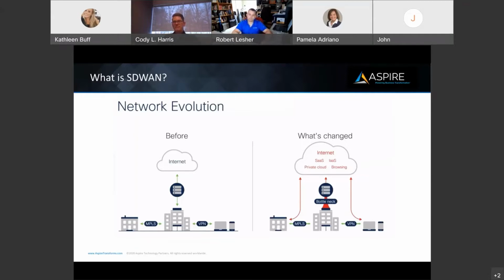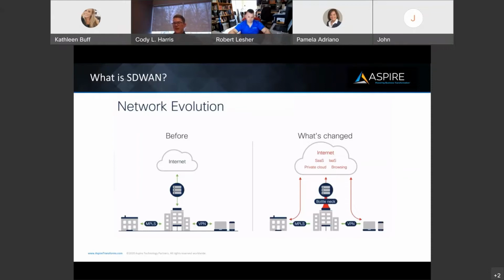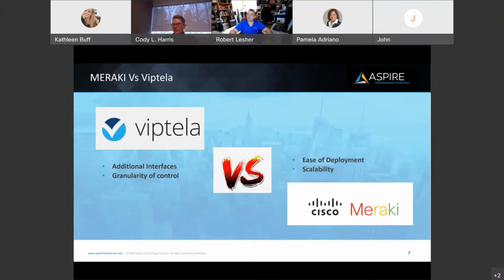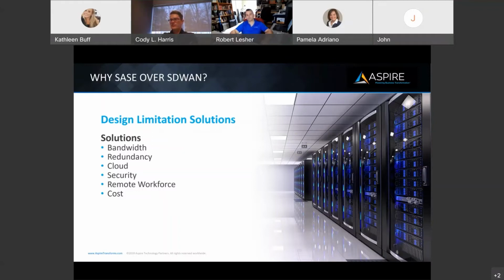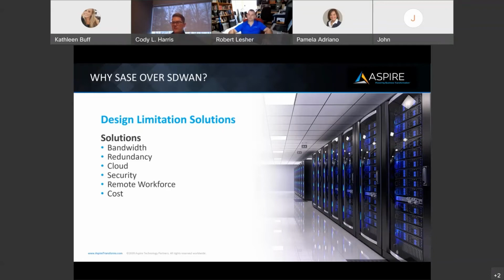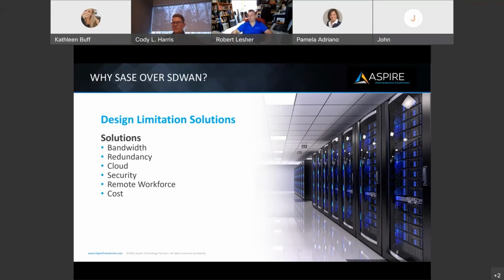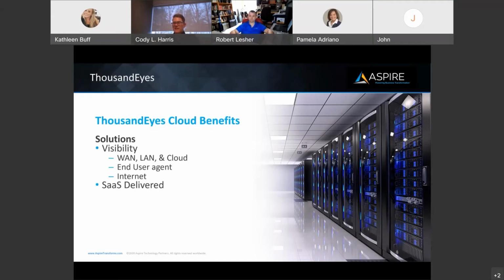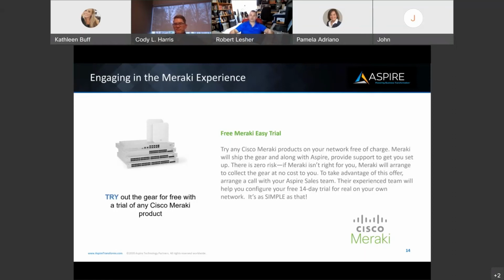SD-WAN: The next generation - SASE (first of two-part series)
Redundancy, resiliency, simplicity, and security!

Join us as we review the benefits of implementing the next generation of Software Defined Wide Networking (SDWAN) - Secure Access Service Edge (SASE).

SASE rolls SD-WAN and security into a fully integrated cloud-based service that delivers simplified WAN deployment, improved efficiency, and security to optimize traffic and protect your network. Follow along on our SASE journey.

Learn how your organization can benefit from a SASE deployment.
  • The next iteration of SD-WAN
  • SASE Components
  • End to end visibility
  • Cloud delivered firewall